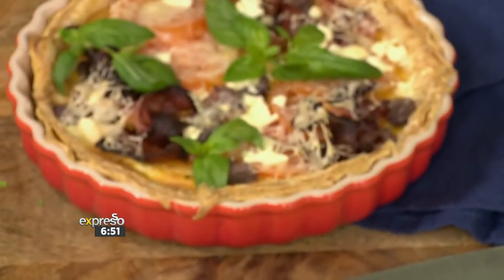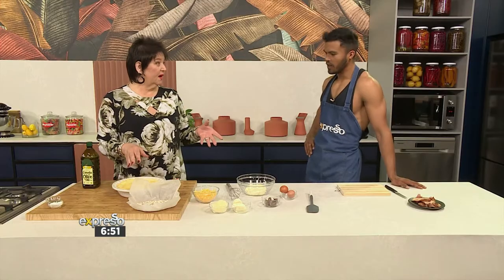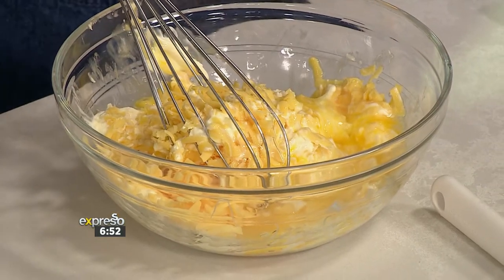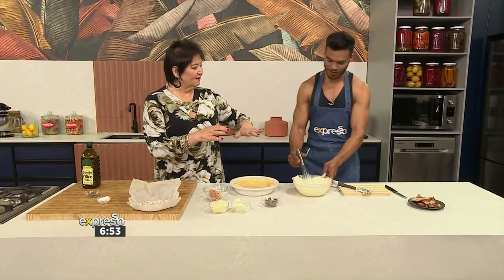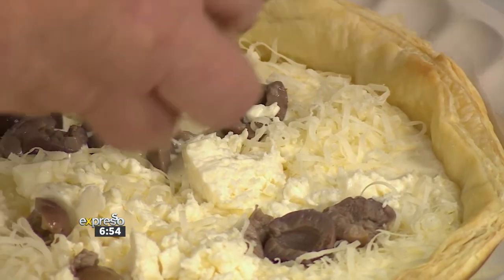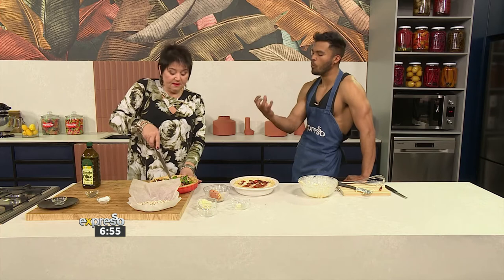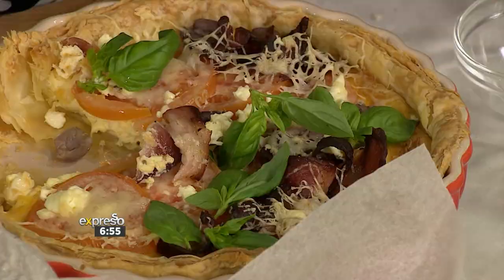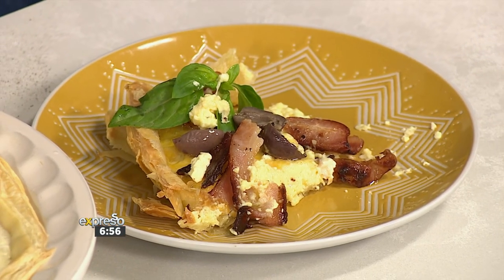Recipe: Tomato, Bacon, Basil & Olive Quiche (BWELL)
Presenters make a healthy B-well Tomato, Bacon, Basil & Olive Quiche.